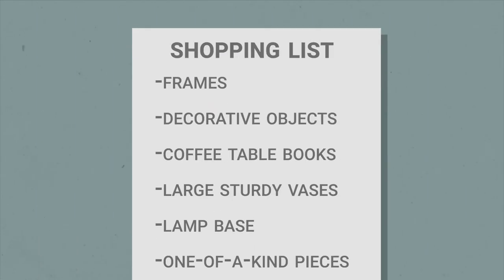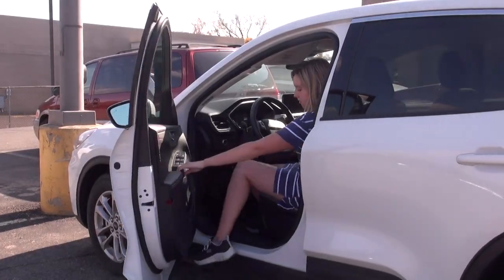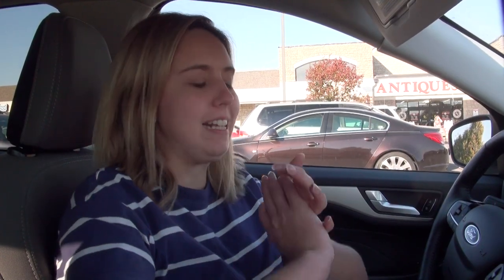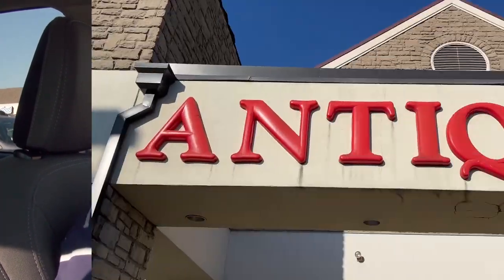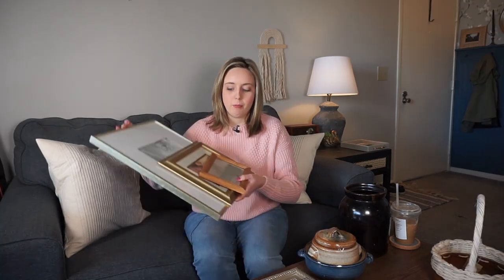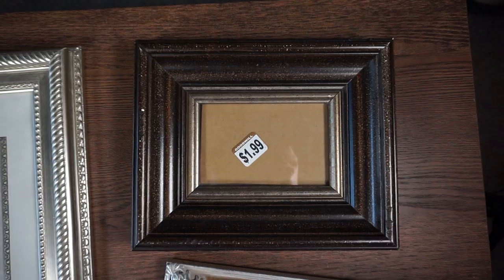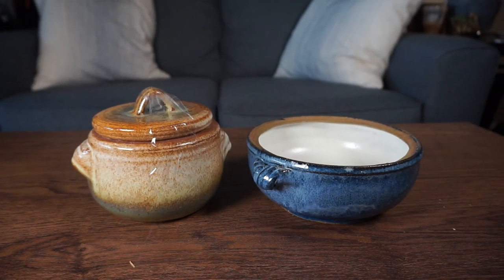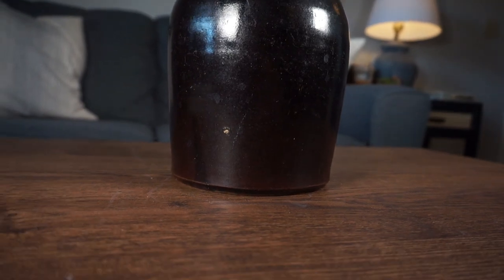I thrifted my living room decor 🛍 THRIFT SHOP WITH ME! + Haul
Let's head to the thrift store and see what we can find as I get ready to makeover my living room. I have a checklist of decor I'm searching for and I want to see if I can find high end looks for less. ✨

L I N K S * :
MOST-USED DIY SUPPLIES

FILMING GEAR I USE (camera, tripod, lights, microphone)